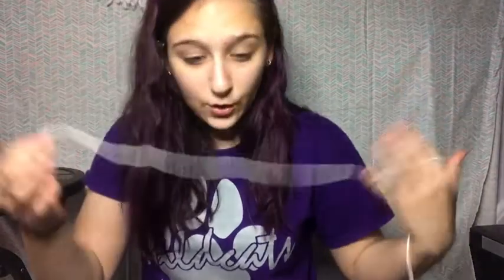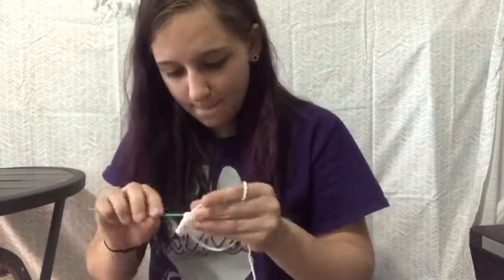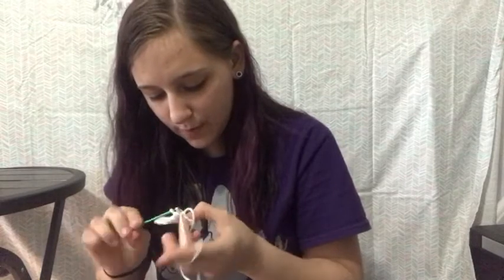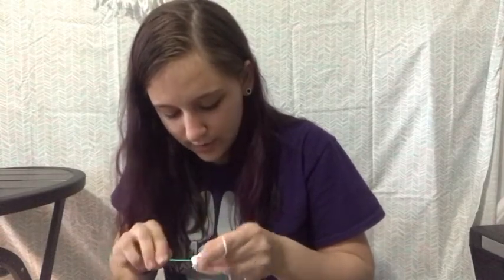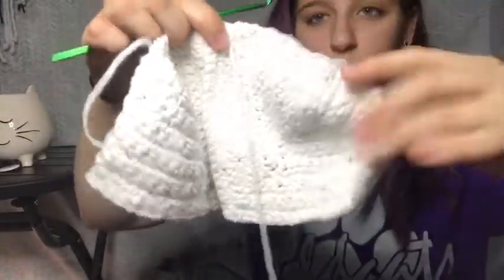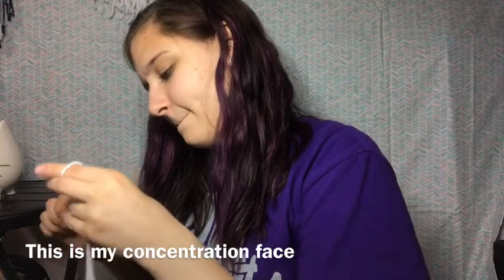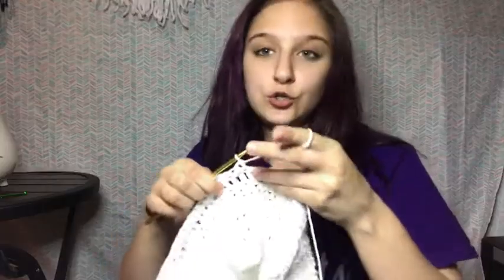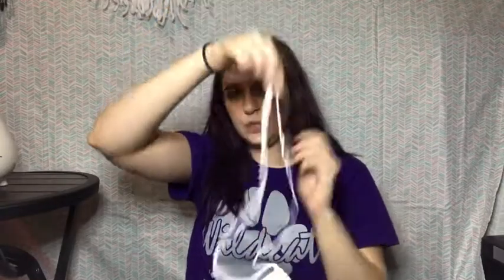DIY CROCHET CROP TOP TUTORIAL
Hey! A little late on my upload today, my phone was not working with me but better late than never! I hope you enjoyed this video, let me know if you make the top and please tag me in a post with it on Instagram @brookewollenzien  Thanks for watching, see you next week!

Peaches & Cream yarn